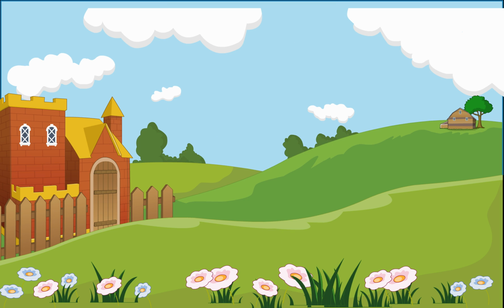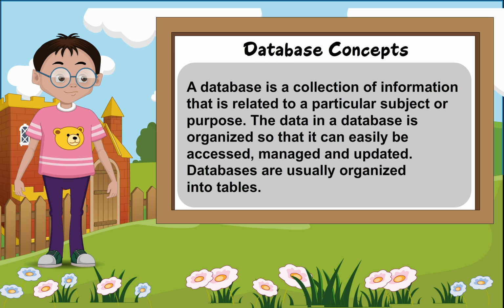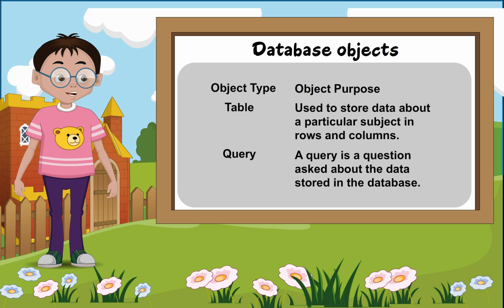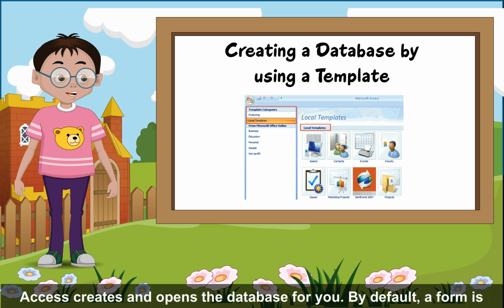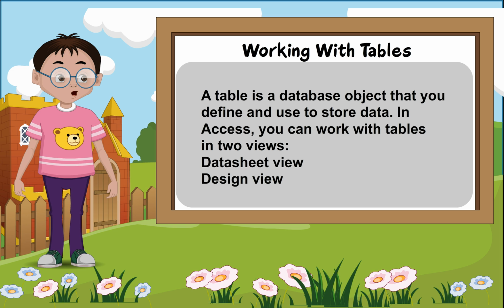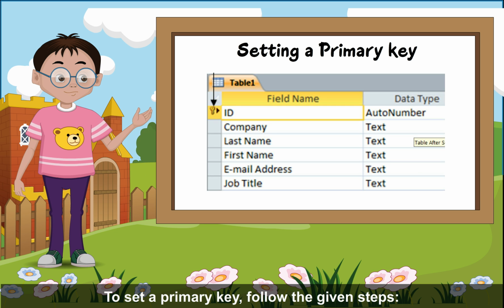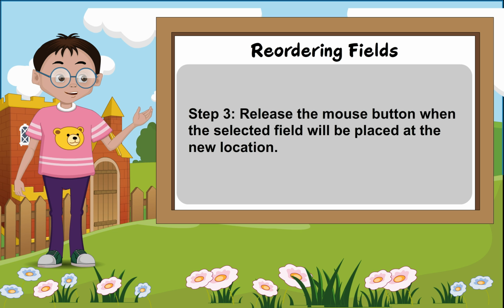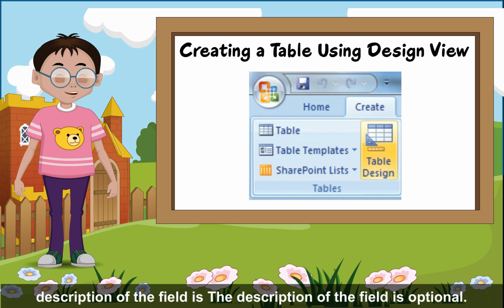Computer Class 8 (ch-2)